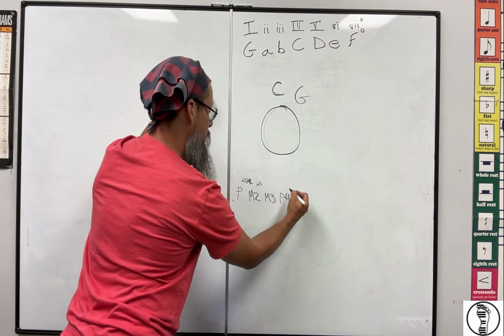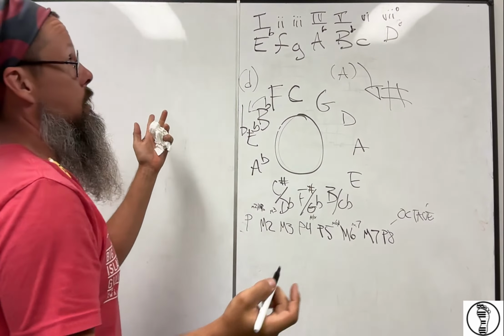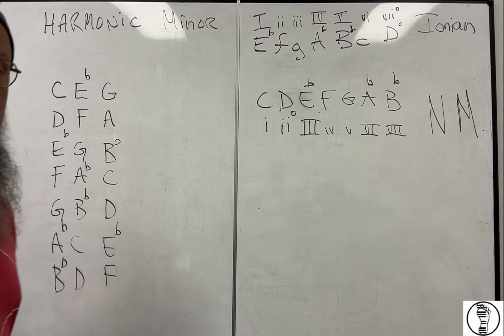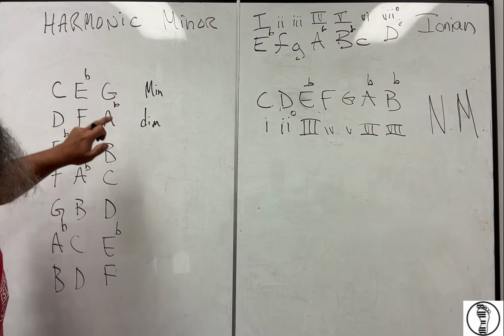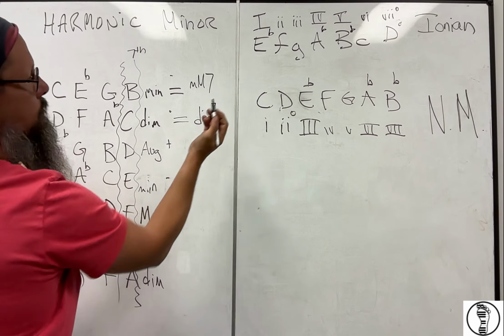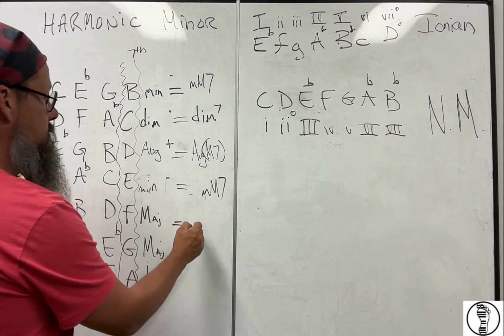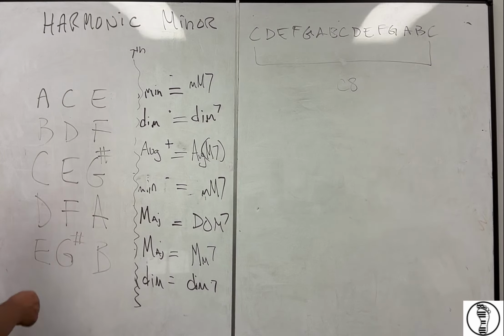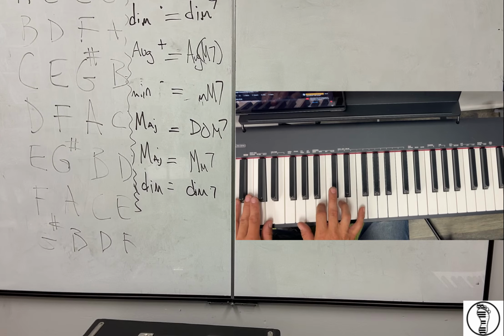Harmonic Minor -10/01/24 -MUSIC THEORY 101 ASK A WAGO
Harmonic minor changes the way you feel and think about chord and notes choices.

Come and ask questions and and see how we view the harmonic minor in comparison to natural minor